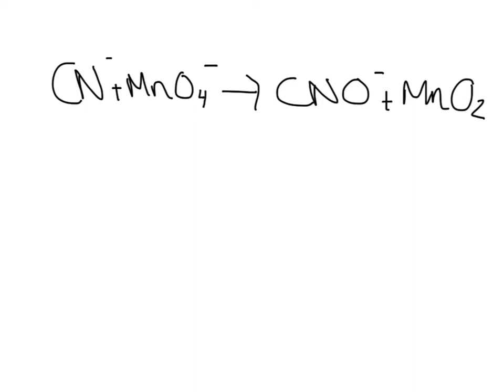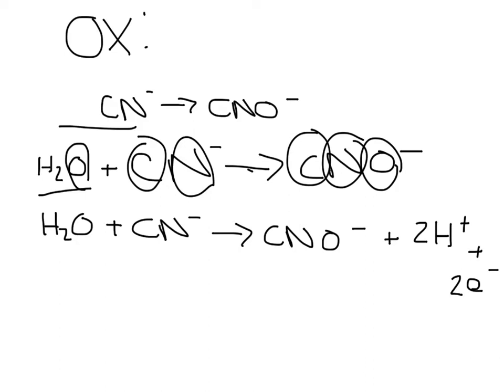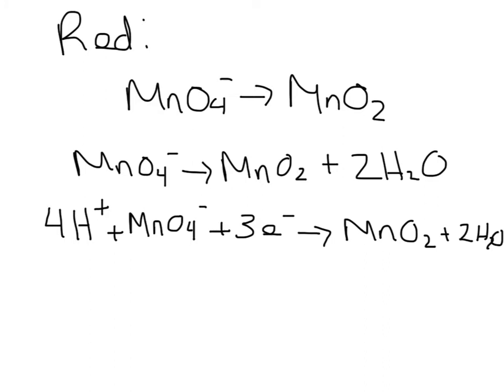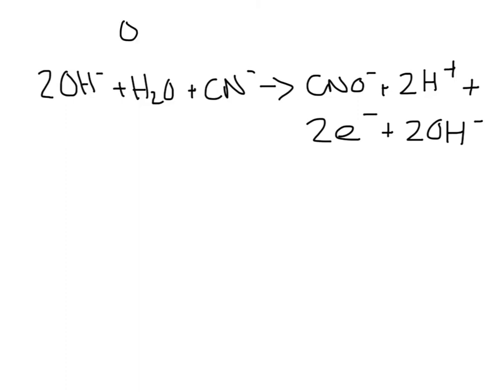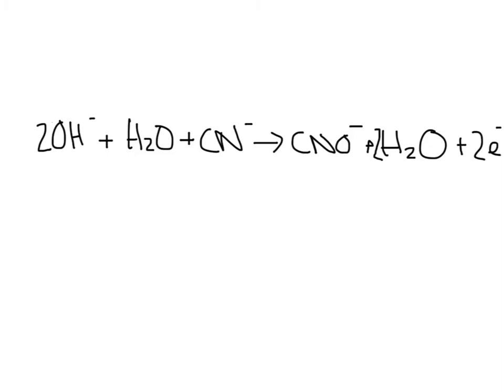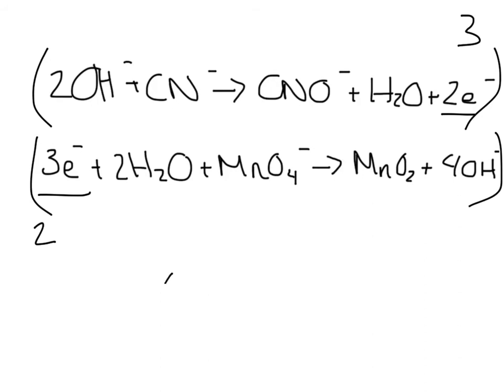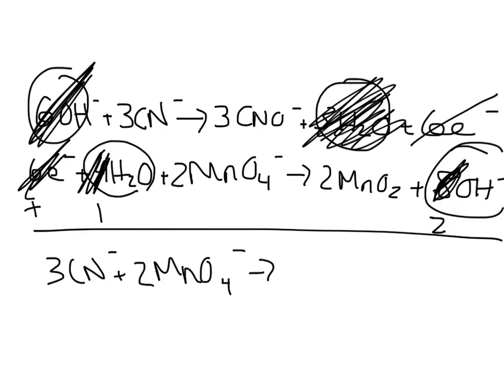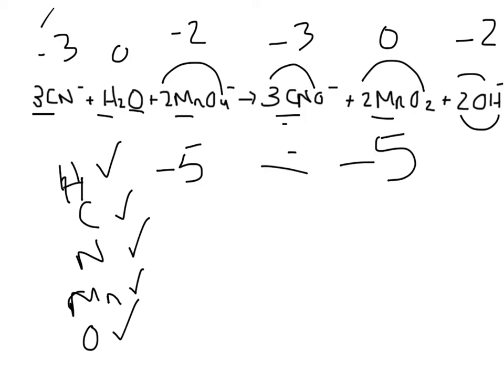Balancing redox basic solutions